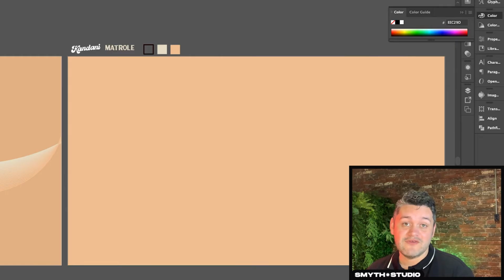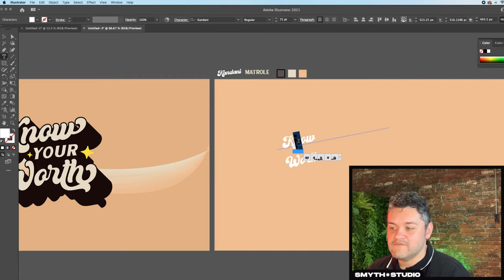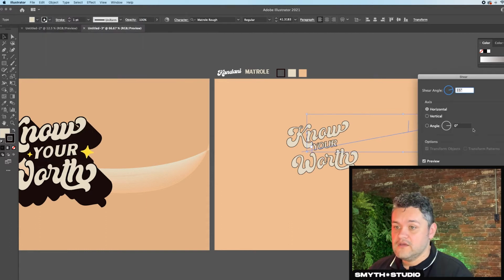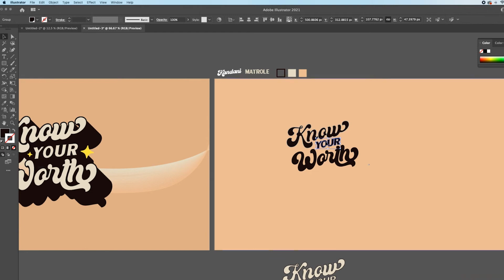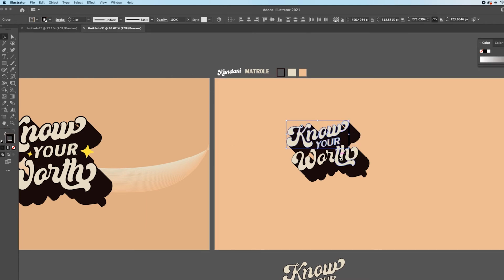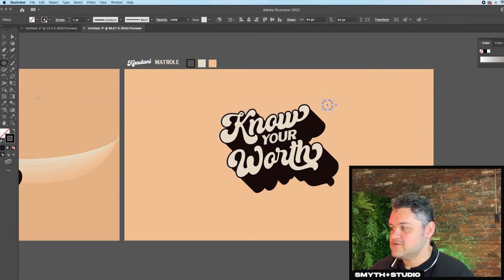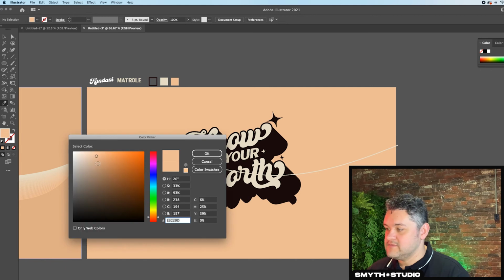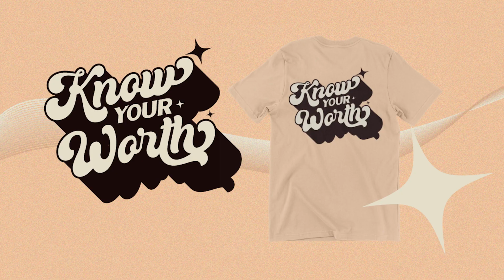TikTok Taught Me ✹ Graphic Design Retro Edition ✹ Ep.2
Learn with me Graphic Design tips and tricks that 'TikTok Taught Me'. In this episode, you'll learn 4 cool effects for Adobe Illustrator that I learnt from TikTok. If you like Logo Design, Branding, Illustration or T-Shirt Design - this video is for you.

✹ GRAPHIC FULL CREDITS BELOW ✹

MOCKUP
Shirt Mockup

✹ Socials: Instagram @smyth.studio | TikTok @smythstudio